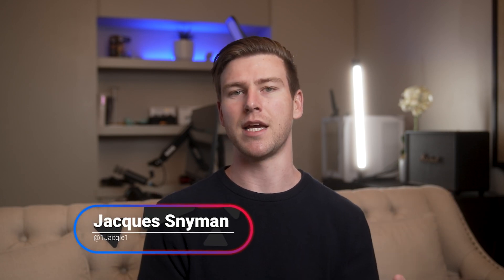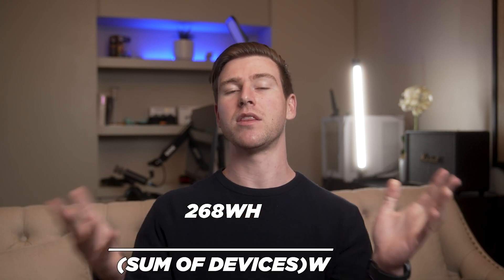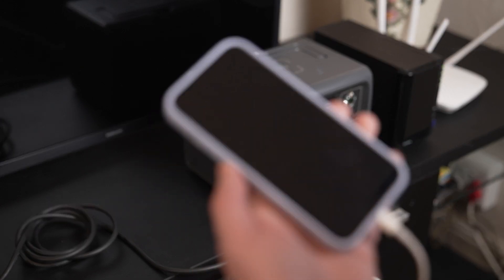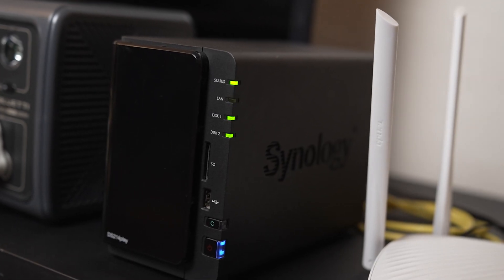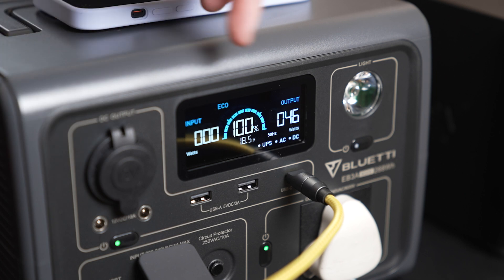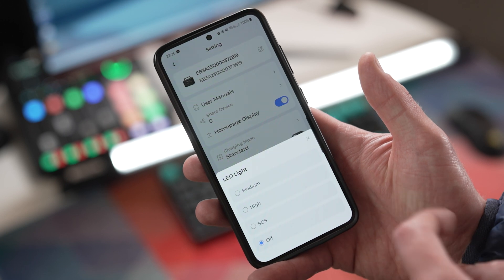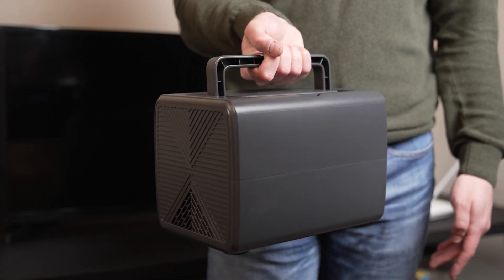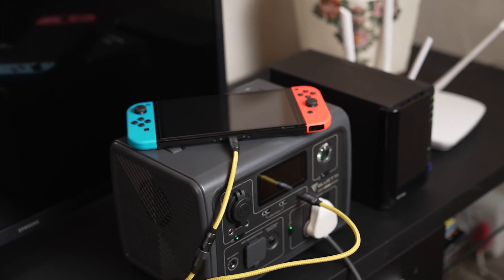The Solution To Loadshedding | Bluetti EB3A Review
Today we take a look at the Bluetti EB3A portable power station and UPS to see who this device is for, what it can power and what makes it better than some other ones on the market.

The Bluetti EB3A has got some great features and connections and the app that allows you to control and monitor the unit is amazing.

LINKS ►►
Godox SA:

YOUTUBE KIT ►►